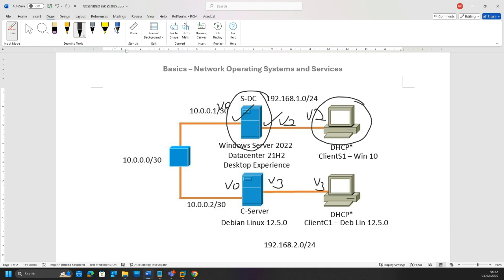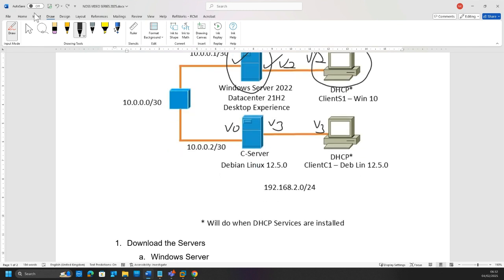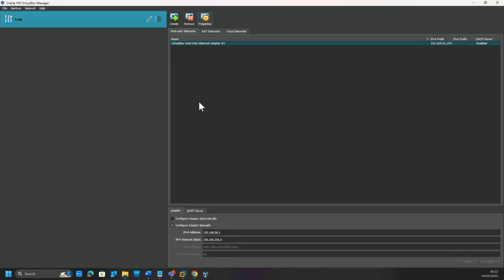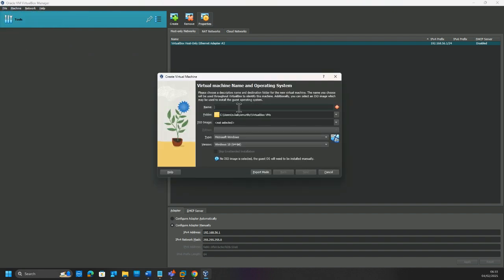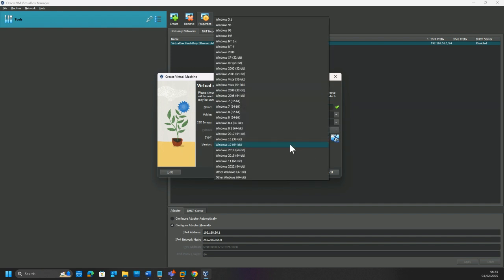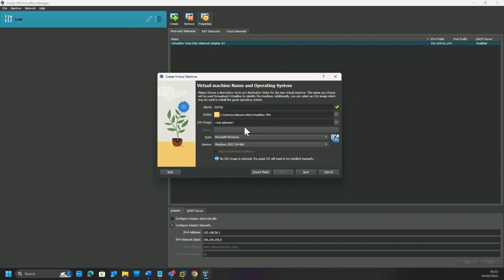NOSS Series 2025 2 1 Server Installation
This video walks you through the Windows 2022 Server Installation as per the Topology. The Topology is a simulation of a complex network with both Windows and Linux Network environment